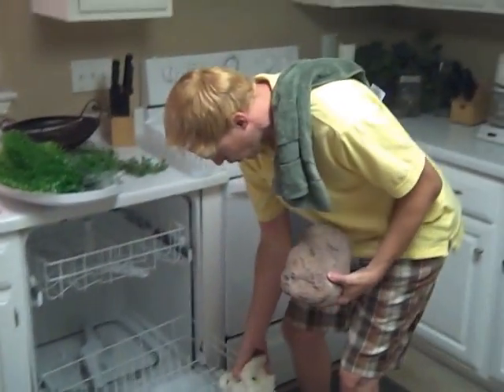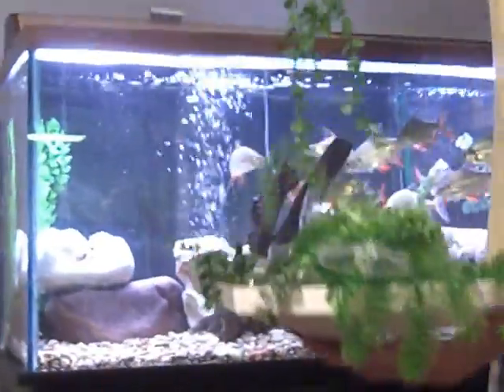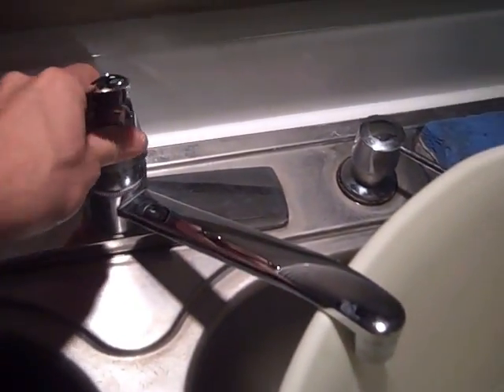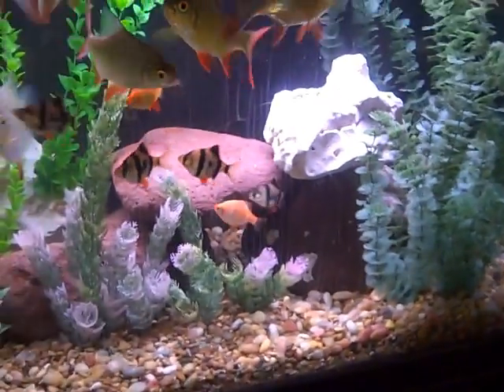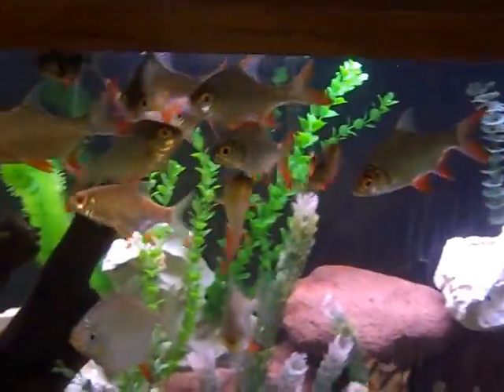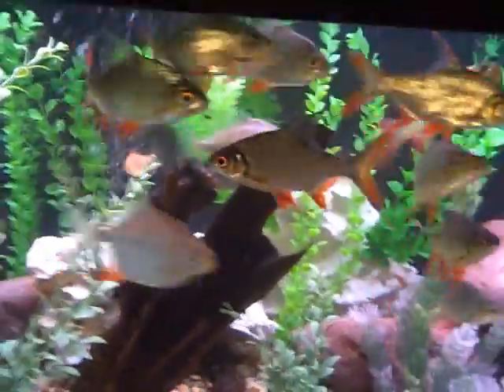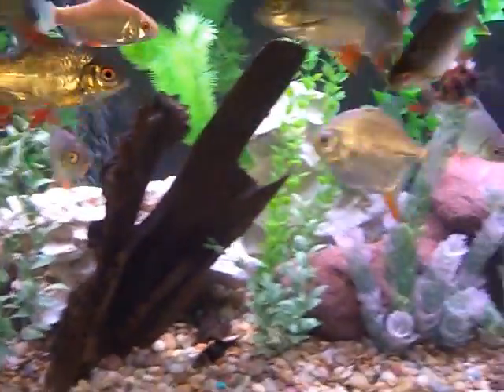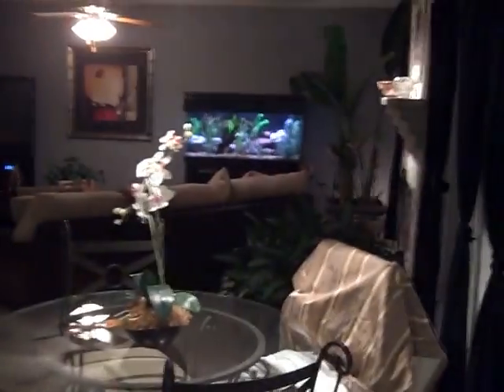How to Clean your Fish Tank PART 3